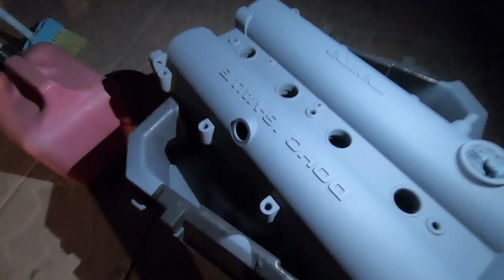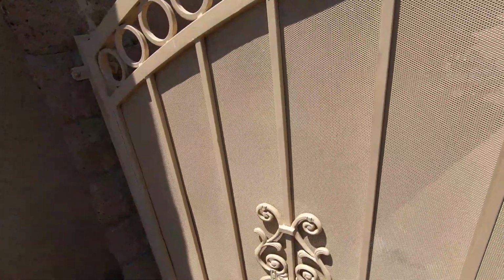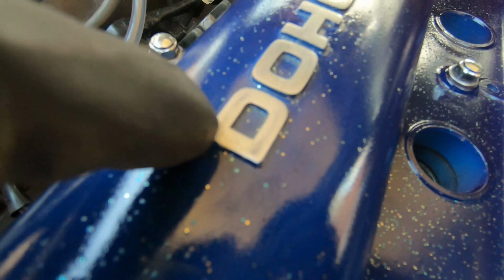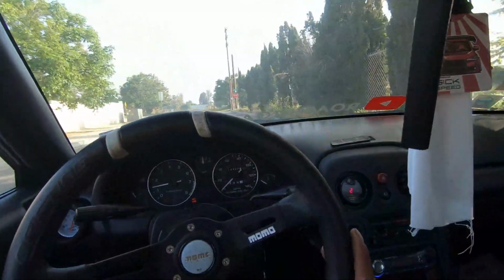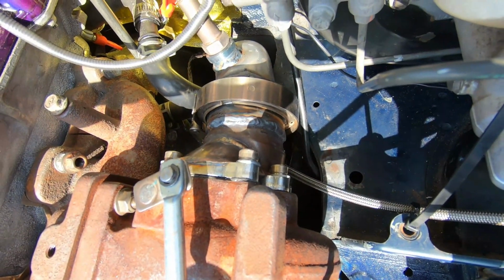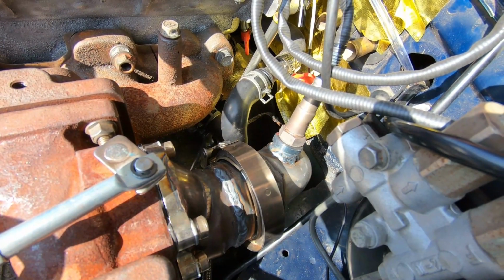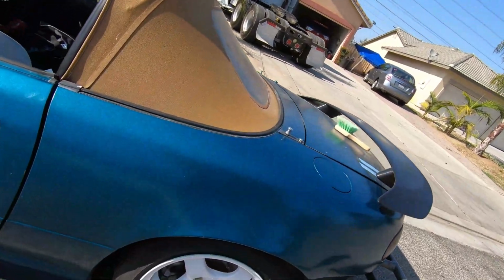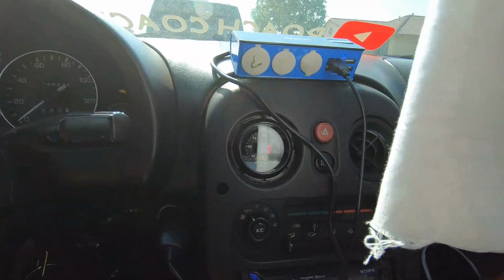Painted my valve cover TWO TONE